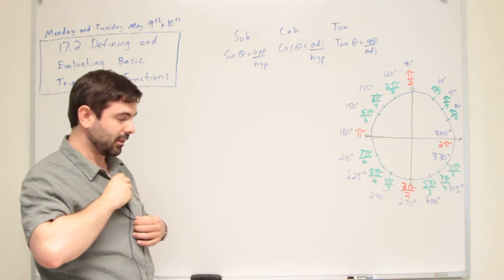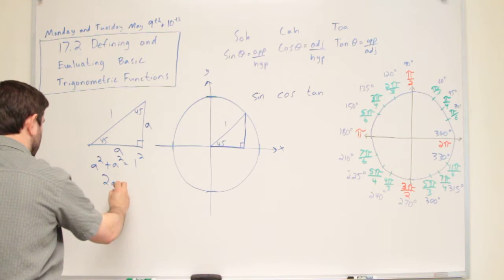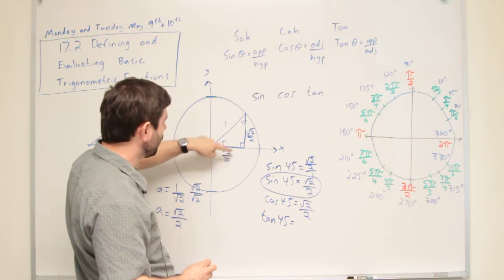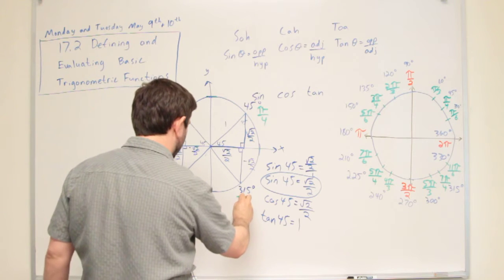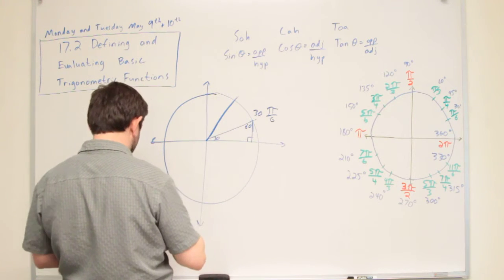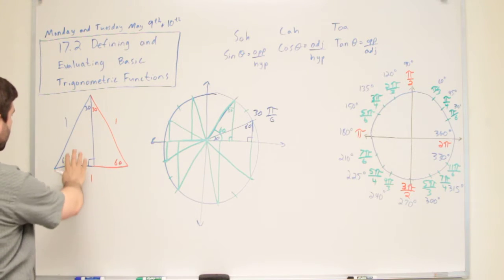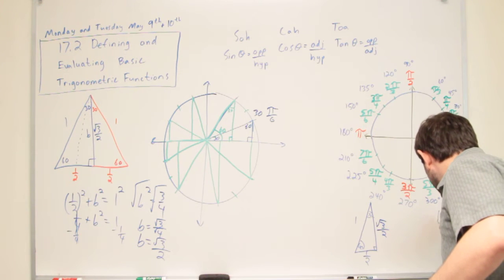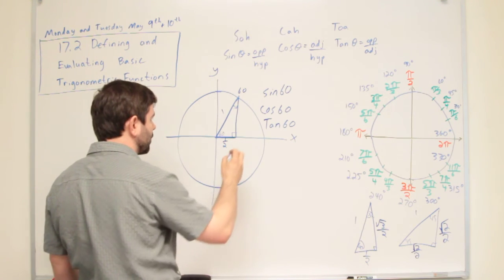GHS Algebra 2 17.2 Defining and Evaluating Basic Trig Functions Part 1